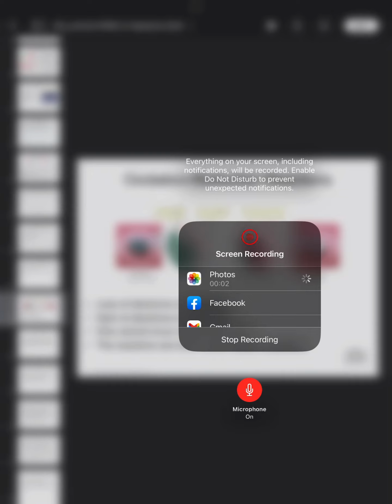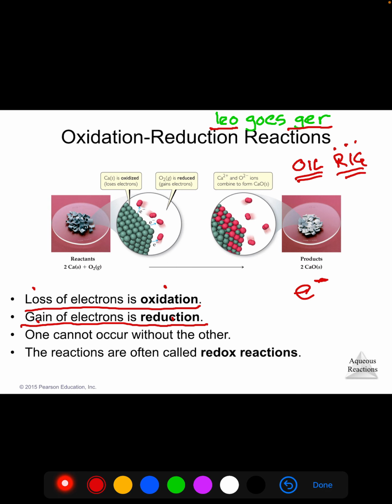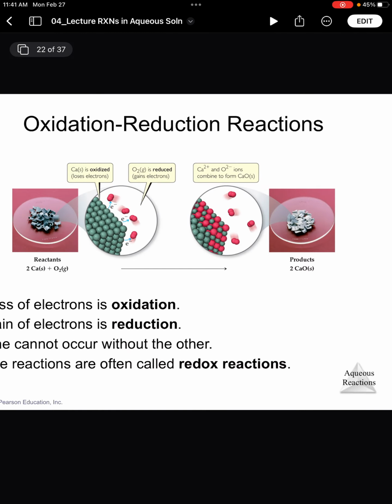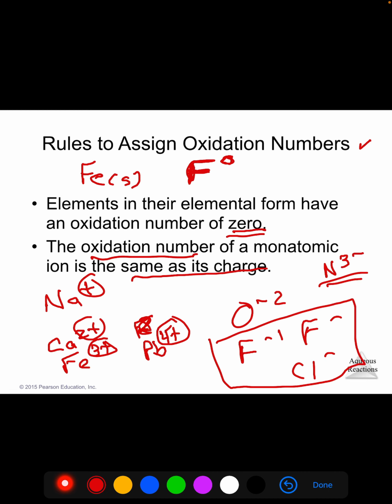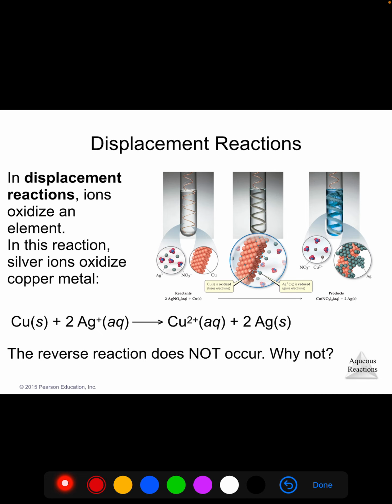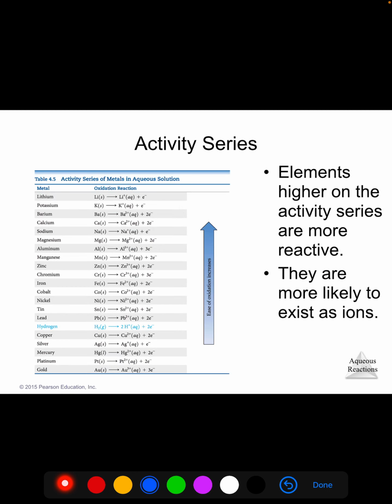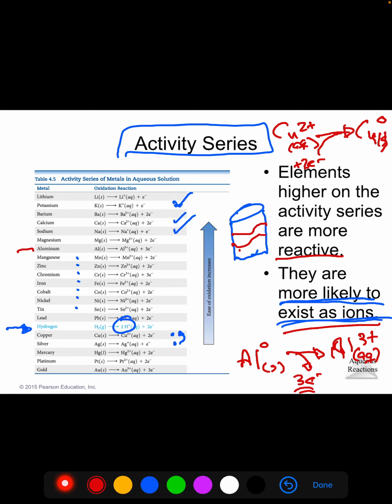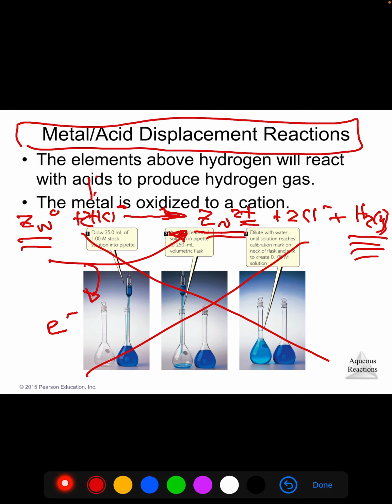Brown Chapter 4 Part 3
Here is a post for the material for Part Three of Chapter Four over "Reactions in Aqueous Solutions" from our textbook "Chemistry: The Central Science".  This screencast of the PowerPoint Lecture Notes deals with an introduction to Oxidation Reduction Reactions, and a brief introduction to determining the Oxidation Number of each atom (element) in a compound.